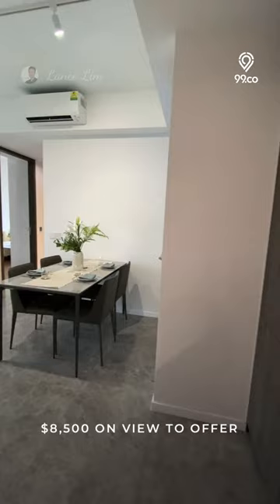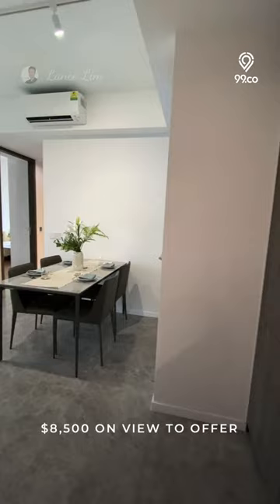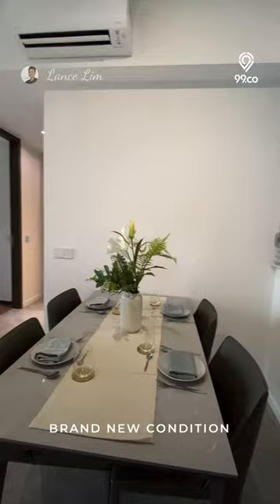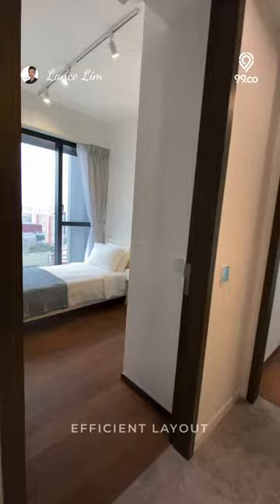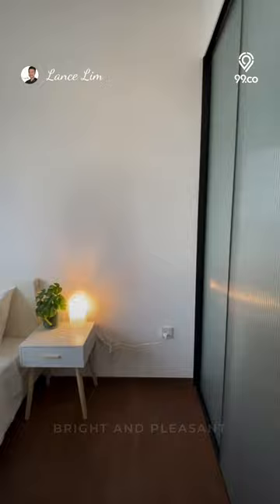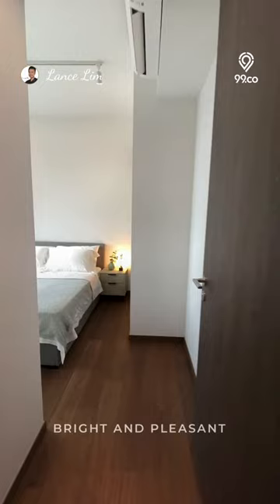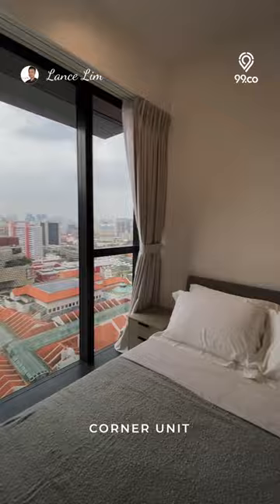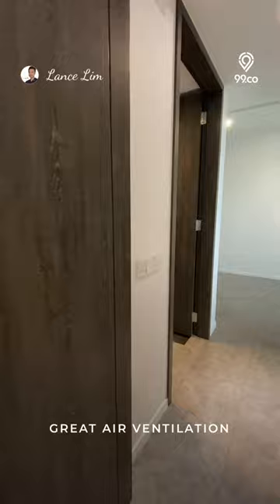Condo - 2 Bedroom(s) For Rental in The M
🔥 BRAND NEW 2BR PENTHOUSE UNIT 🔥
Fully-Furnished | Move-In Ready | Spacious Layout

Looking for a luxurious and newly TOP condo right in the heart of town? Look no further than this stunning 2-bedroom penthouse unit at 38 Middle Road, The M Singapore! 🏢

✅ Fully-Furnished with Brand New Furniture!
✅ Corner unit in Pristine move-in condition with spacious layout!
✅ Surrounded by Shopping, F&B, Culture & Lifestyle options right at your doorstep! Indulge in the experience of vibrant city life like never before! 🛍️🍽️🎨
✅ Experience the thrill of living in a prestigious location with Bugis MRT (EW12 & DT14) right across the street! Commuting will be a breeze with seamless connectivity to both the East-West Line and Downtown Line!
✅ 5M high ceilings add an extra touch of grandeur and space to this penthouse unit! Enjoy the freedom of open-air living and breathtaking views from your very own private haven!

💥 Don't miss this opportunity to live in luxury and style at The M Singapore! 💥

☎️ Contact Lance Lim Jixiong from OrangeTee AAG at 81453647 to arrange for a viewing! 📞

🏢 NEARBY AMENITIES 🏢

🚇 MRT:
• Bugis MRT (EW12 & DT14)
• Esplanade MRT (CC3)
• Bras Basah MRT (CC2)

🏬 NEAREST SUPERMARKETS 🏬
• Cold Storage Singapore (1983) Pte Ltd

🔺 You deserve the best. Choose The M Singapore and elevate your lifestyle today! 🔺

🔥 全新 2 居顶层公寓 🔥
家具齐全 |入住准备就绪 |宽敞的布局

正在寻找位于市中心的豪华全新顶级公寓？这套位于 38 Middle Road, The M Singapore 令人叹为观止的两卧室顶层公寓就是您的最佳选择! 🏢

✅ 全新 2 卧室顶层公寓！
✅ 全新家具齐全！
✅ 转角单元处于原始状态，布局宽敞！
✅ 购物、餐饮、文化和生活方式就在您家门口！距离您的前门仅几步之遥，您可以尽情享受各种购物、餐饮和娱乐场所的便利! 体验前所未有的充满活力的城市生活! 🛍️🍽️🎨
✅ 体验生活在享有盛誉的地段的快感，武吉士地铁站（EW12 和 DT14）就在街对面！无缝连接东西线和市中心线，通勤将变得轻而易举!
✅ 惊叹于 5M 高的天花板，为这个顶层公寓增添了额外的宏伟和空间！从您自己的私人天堂享受露天生活的自由和令人惊叹的景色！

💥 不要错过这个在 The M Singapore 享受奢华时尚生活的机会！ 💥

☎️联系 OrangeTee AAG 的 Lance Lim Jixiong 81453647 安排观看！ 📞

🏢 附近的设施 🏢

🚇 地铁：
• 武吉士地铁站（EW12 和 DT14）
• 滨海艺术中心地铁站 (CC3)
•勿拉士巴沙地铁站（CC2）

🏬最近的超市🏬
• 新加坡冷库 (1983) 私人有限公司

🔺 你值得拥有最好的。今天就选择 The M Singapore，提升您的生活方式！ 🔺